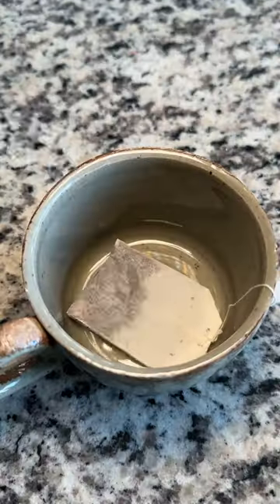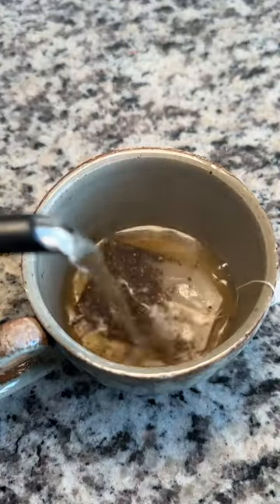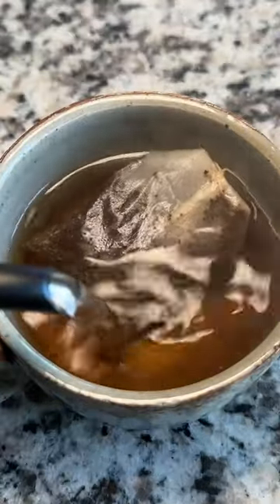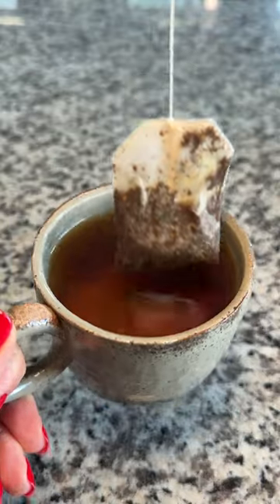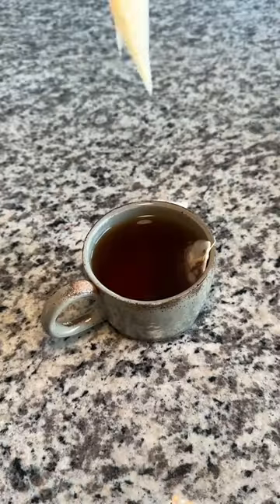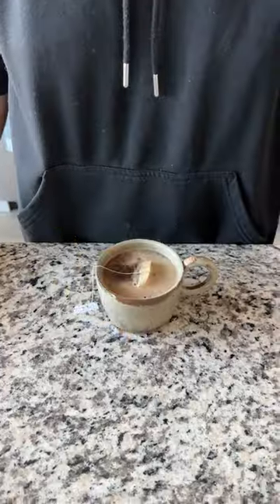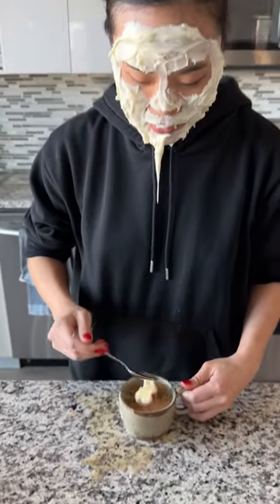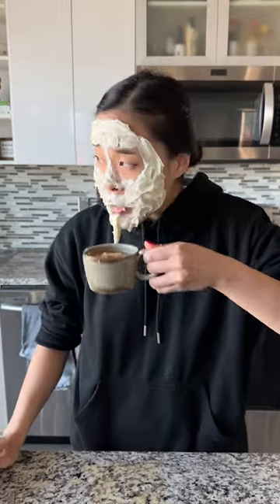Movie scenes you can’t get out of your head